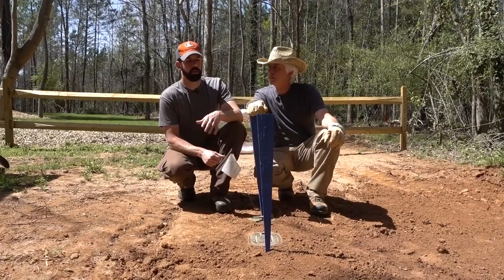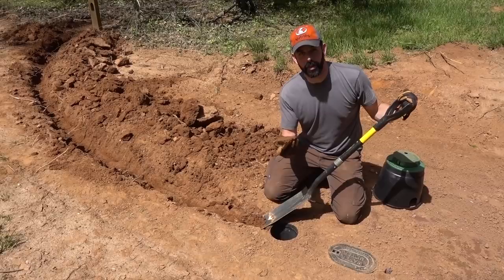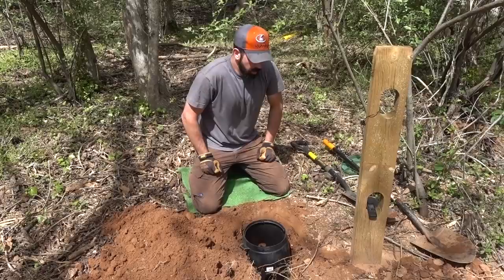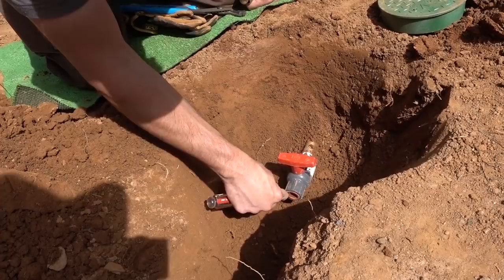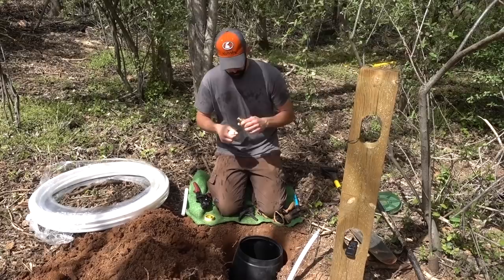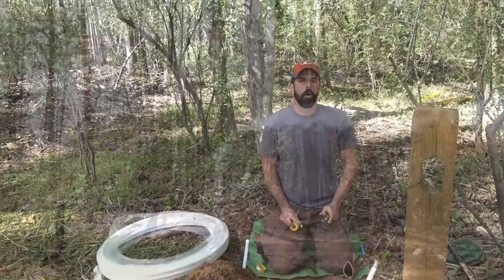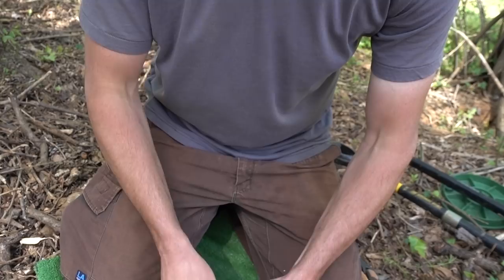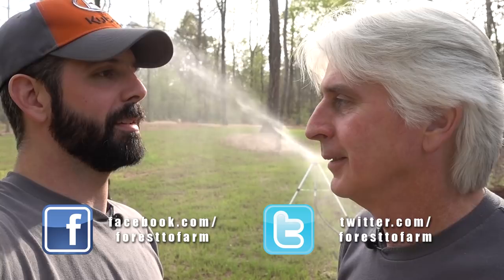Reaching a Milestone, We've Got Water!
Hey everyone! In this episode we finally get water on the property and show you how we install a temporary line so that we can water our recently planted field since there's not much rain in sight.